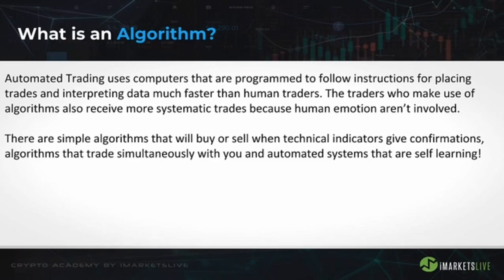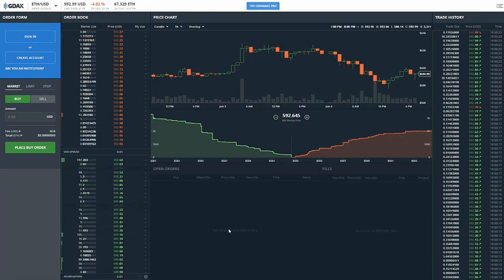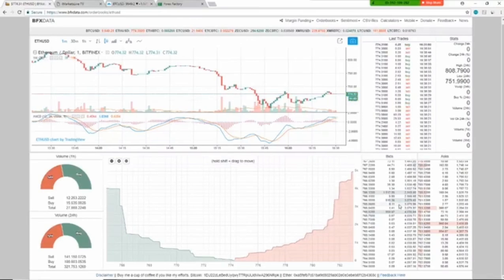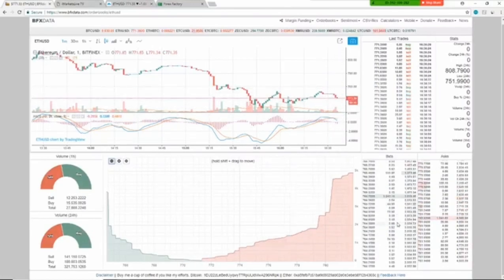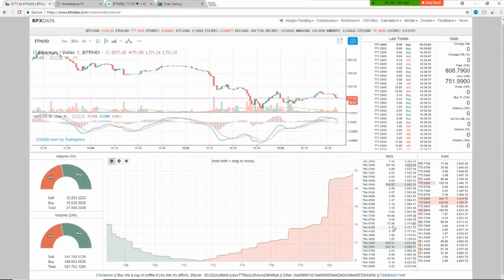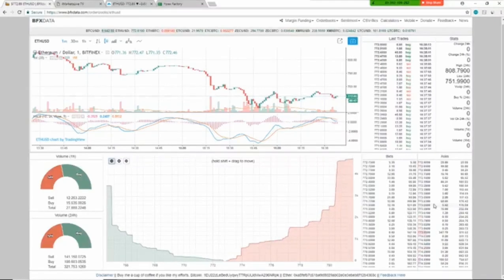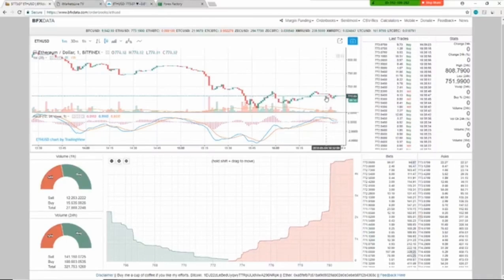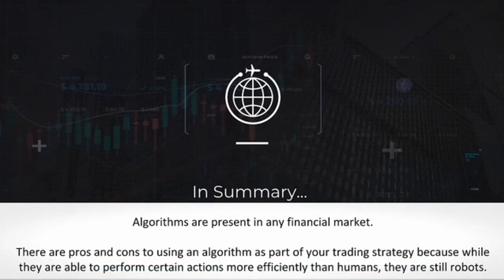CRYTO ACADEMIA NIVEL 14